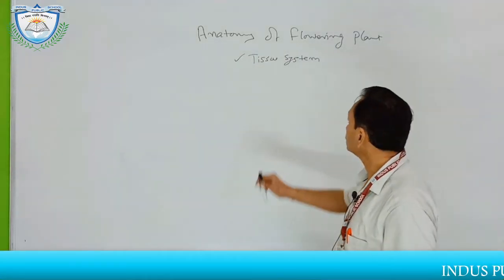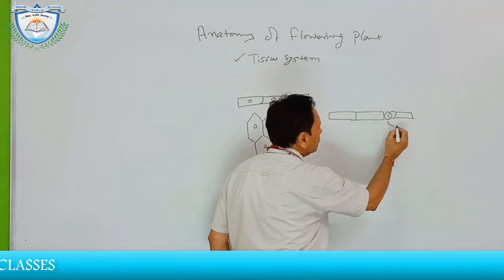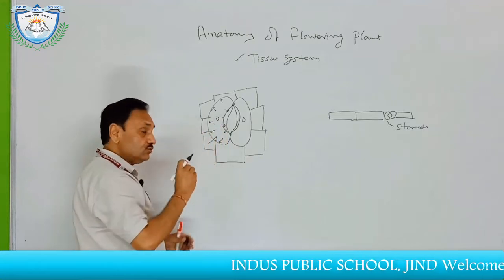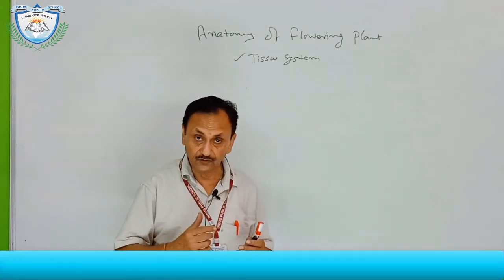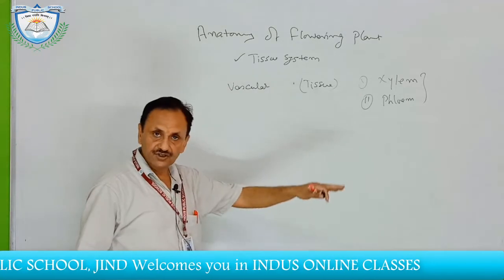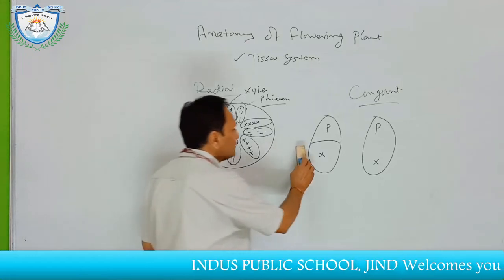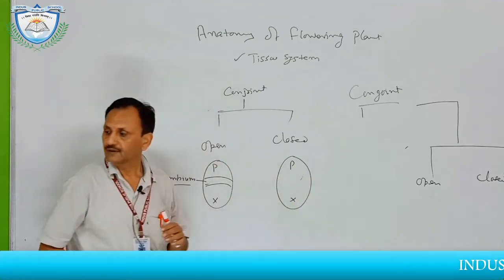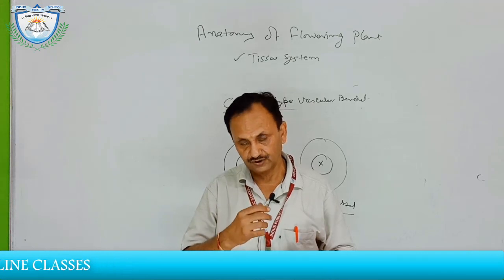Anatomy of Flowering plant